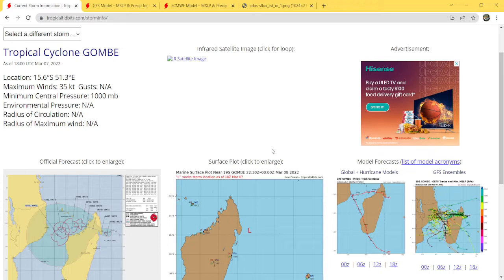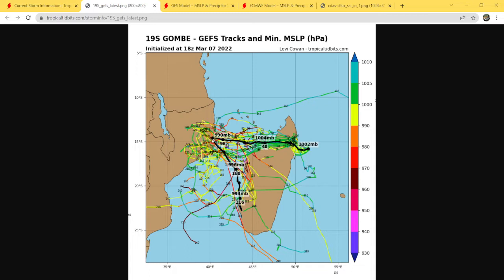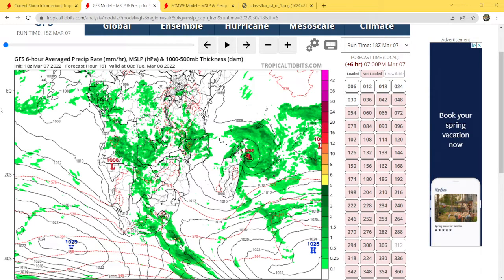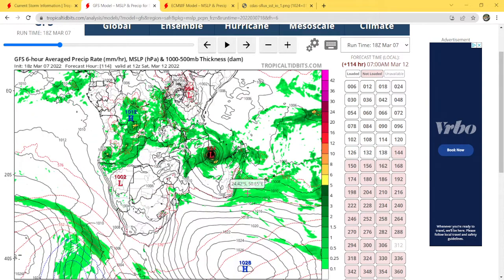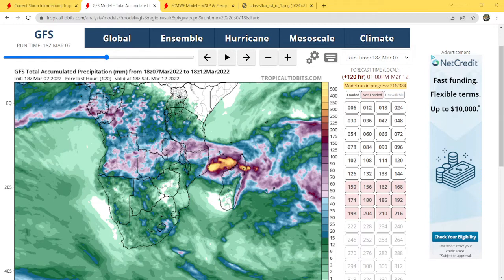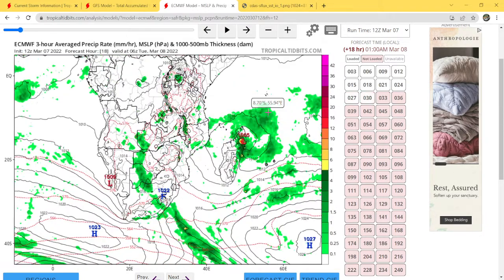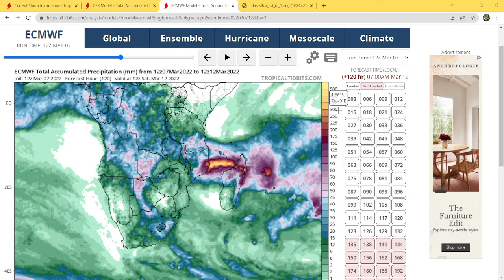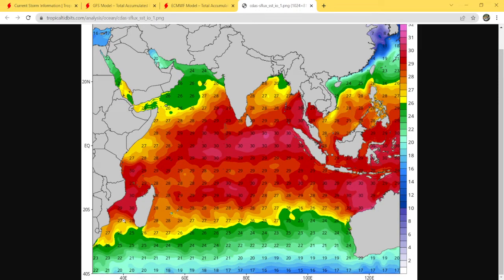Tropical Cyclone Gombe Update ( 3-7-22 )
Well Madagascar you about to feel another one. But so too could Mozambique in the future. I will show you guys how this will evolve over the next few days!!